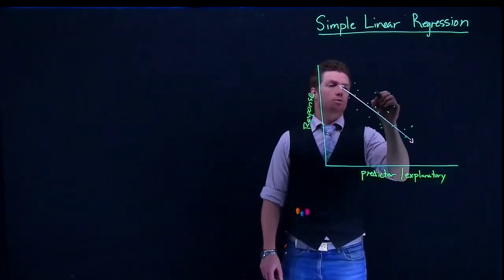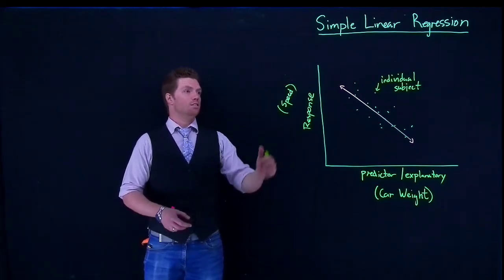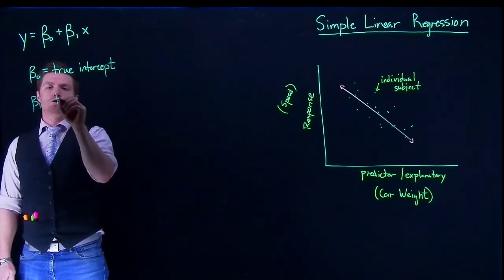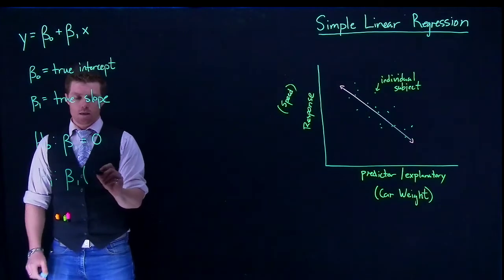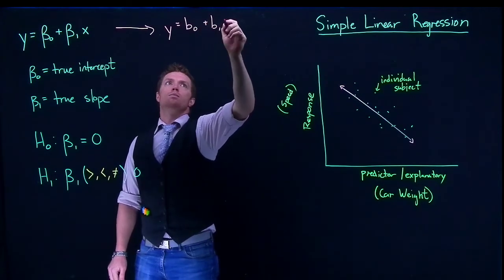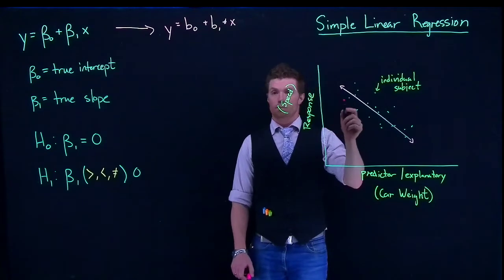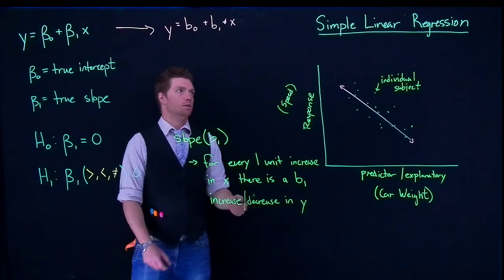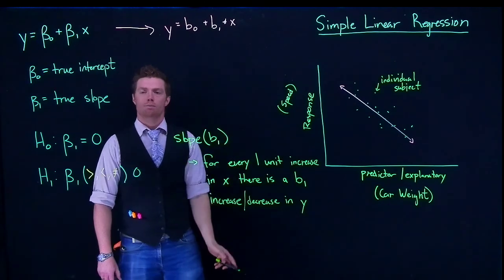Regression Hypothesis v2